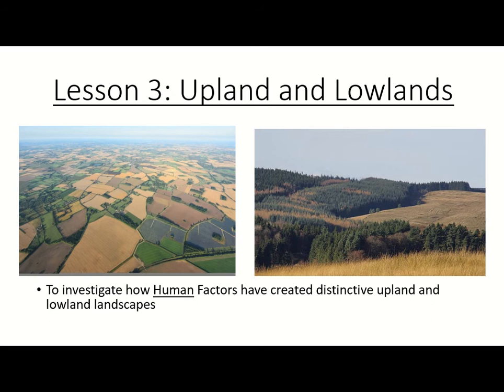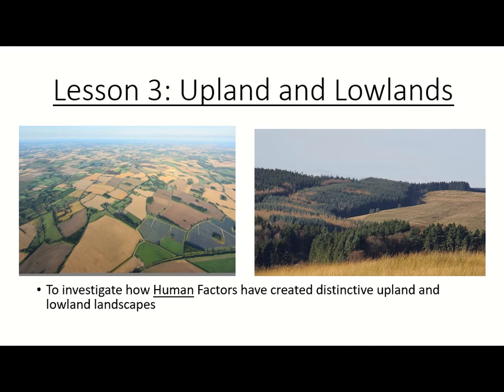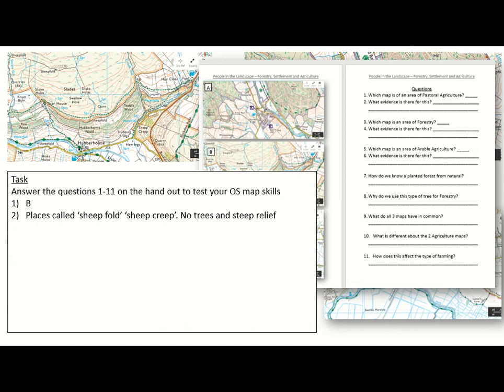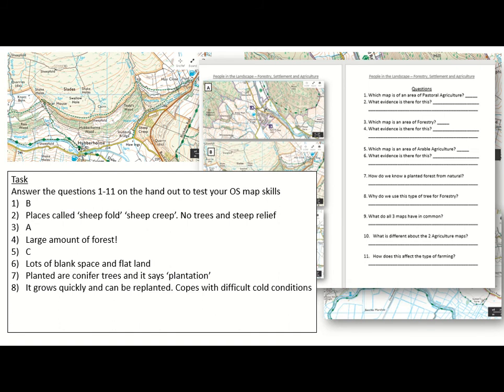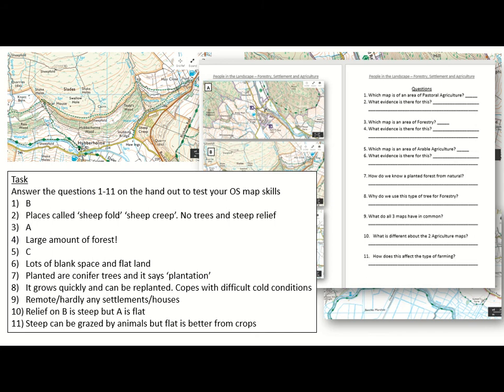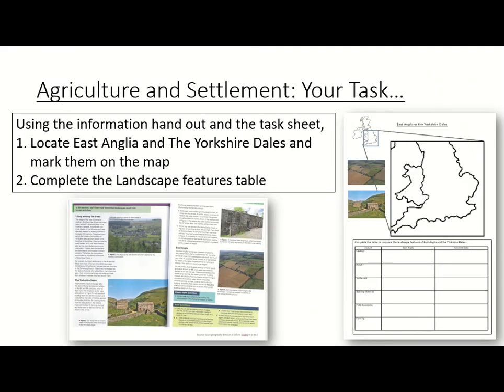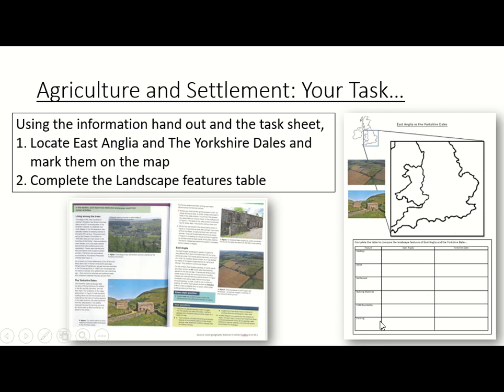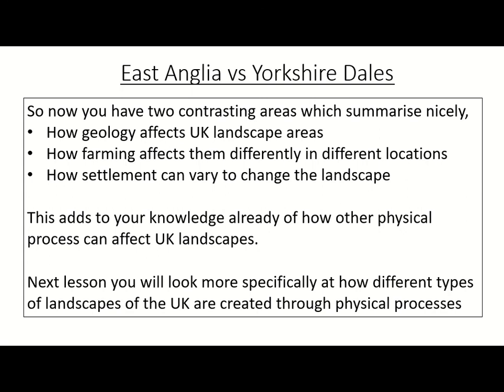Changing UK Landscapes 3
This session continues looking at upland and lowland UK landscapes but moves the focus onto how HUMAN factors have changed the characteristics, through farming, forestry and settlement. There are OS map skills incorporated and a comparison of two specific areas of the UK where human factors have altered the landscape